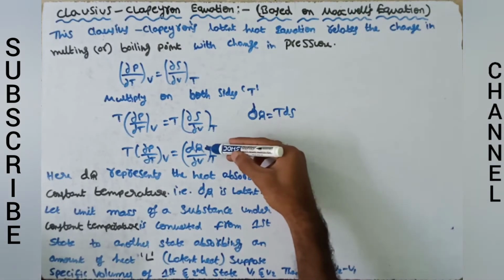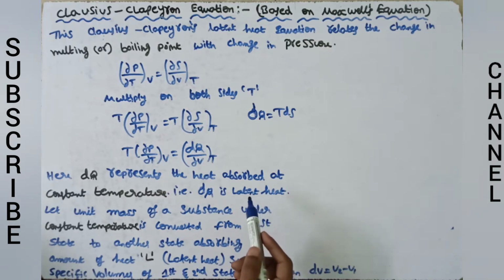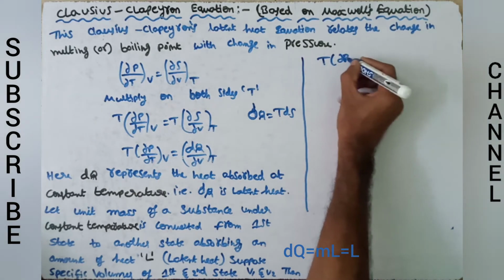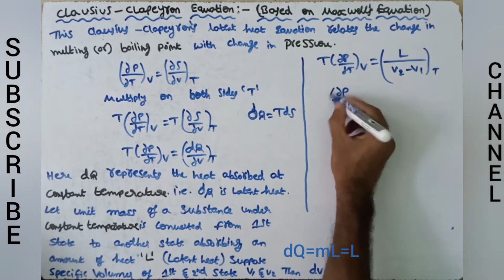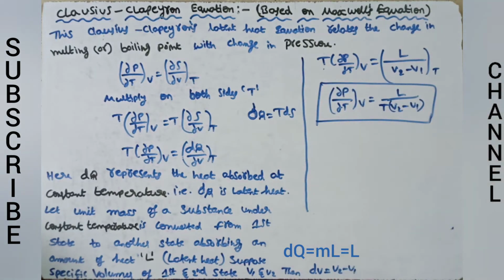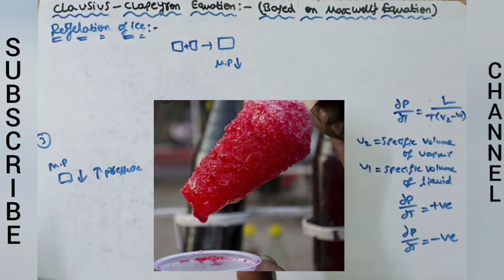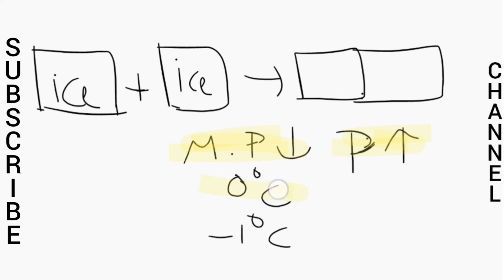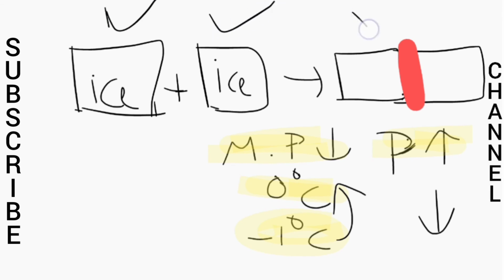Clausius clapyron equation based on maxwells equation derivation with applications